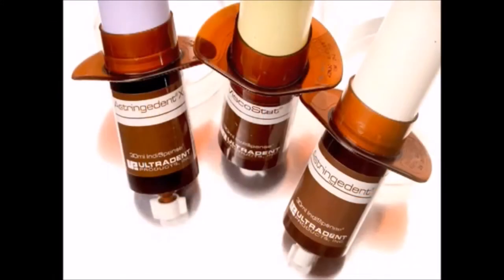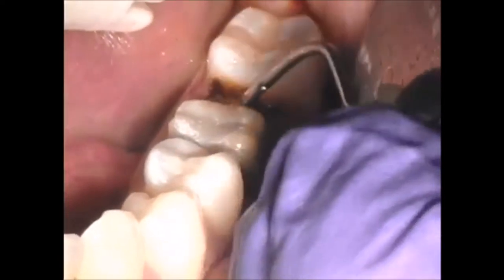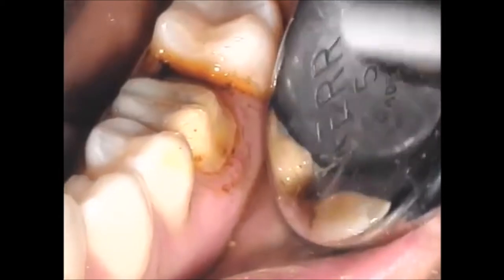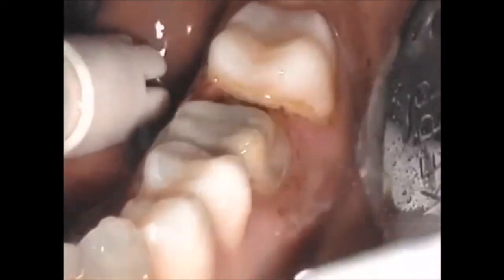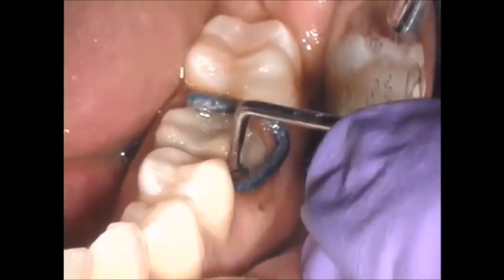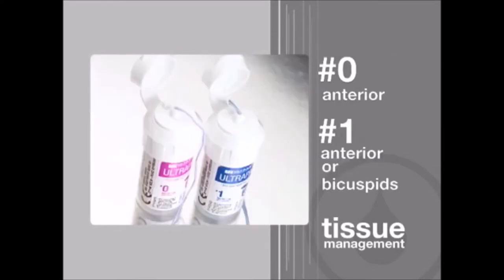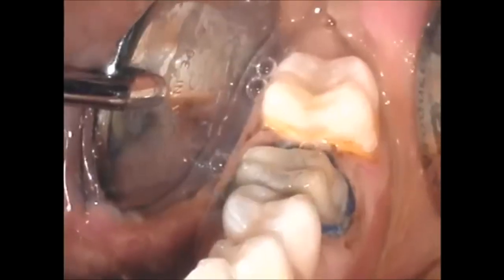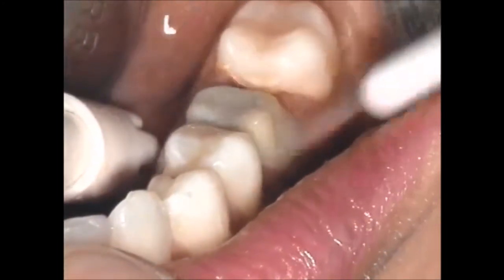Tissue Management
La gestione dei tessuti

Il Dr. Dan Fischer spiega la storia e la progressione del cavo di retrazione a maglia Astringedent, Astringedent-x, Ultrapak di Ultradent, Viscostat, Viscostat-Clear e Viscostat-Wintermint.